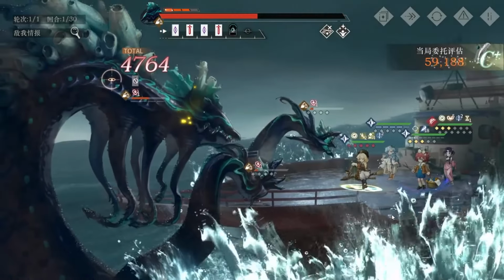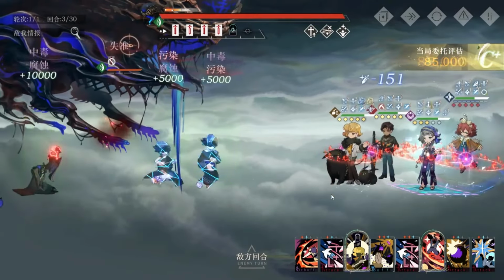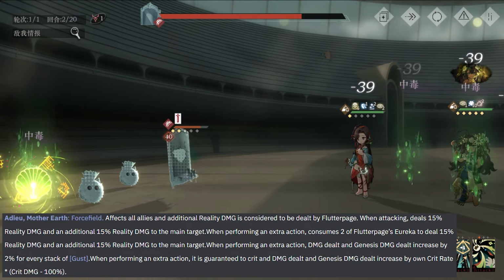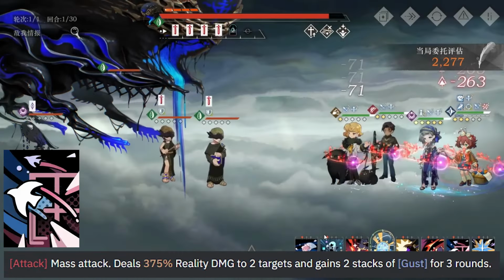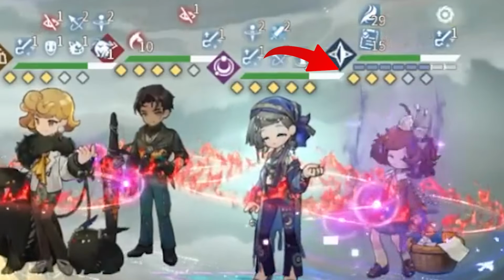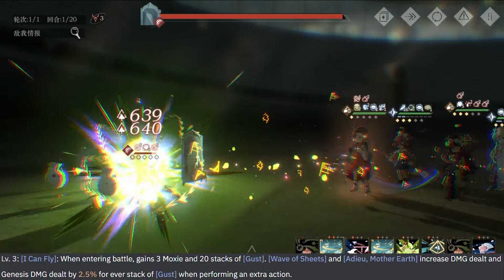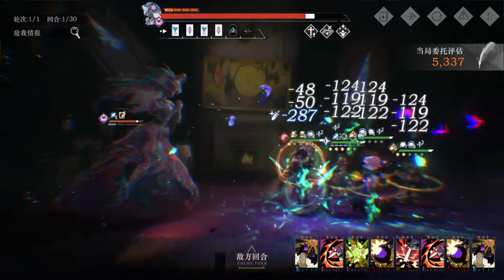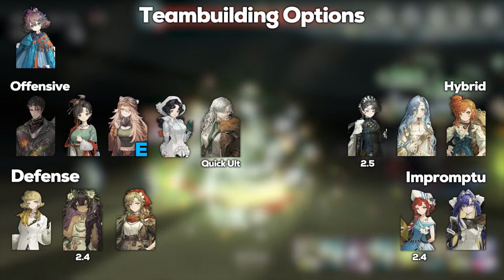FLUTTERPAGE COMPLETE GUIDE | Team, Build, Skills | Reverse: 1999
Timestamps:
00:00 - Intro
00:20 - General Info
00:44 - Insight
03:03 - Skills
04:35 - Portraits
05:33 - Psychube
05:50 - Resonance
06:05 - Teambuilding
07:24 - Outro

🖥️ Current PC Specs :
CPU: Ryzen 7 7800X3D
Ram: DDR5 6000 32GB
GPU: NVIDIA RTX 4070